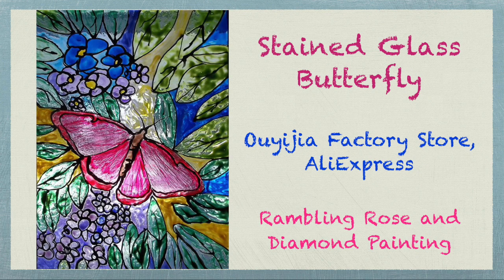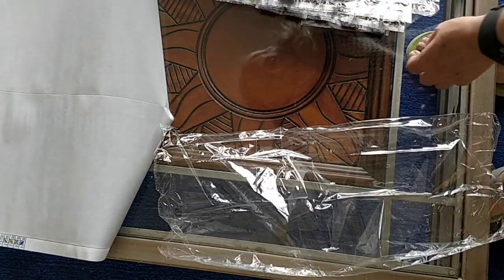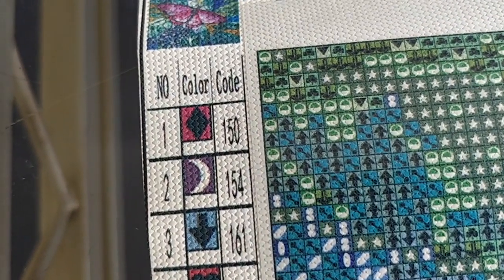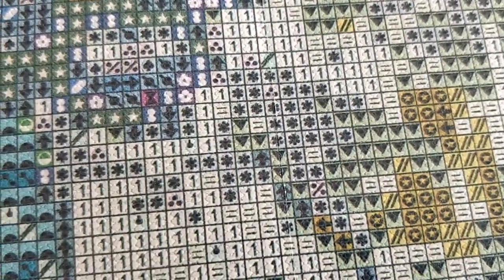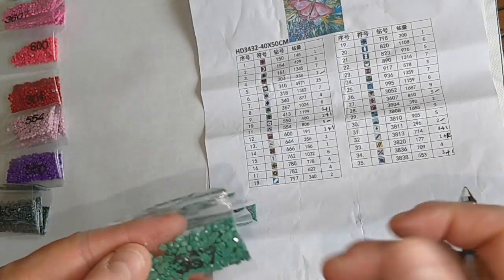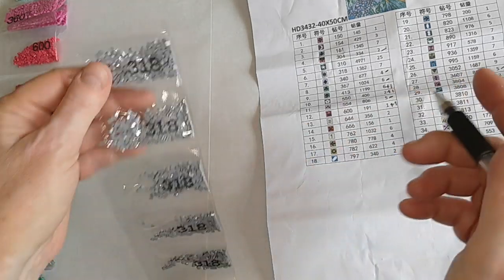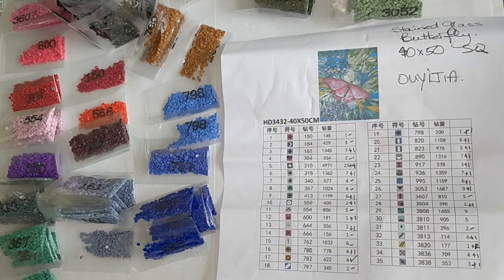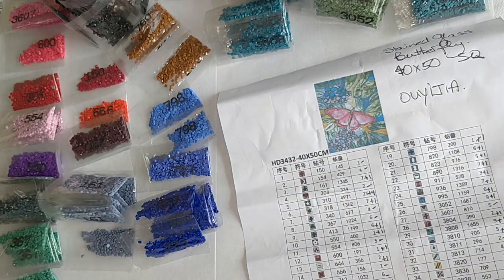Unboxing Stained Glass Butterfly Diamond Painting from Ouyijia Factory Store on AliExpress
Hello all you amazing diamond painters and YouTubers!!!

This is the unboxing of Stained Glass Butterfly, a 40x50 cm square drill diamond painting I ordered from the Ouyijia Factory Store on AliExpress. Here's a link to the painting

I will be releasing many more videos in the coming months. 😊

Happy 💎 Painting!!